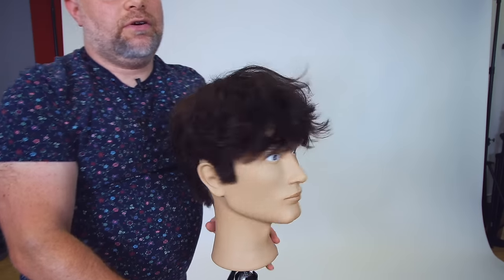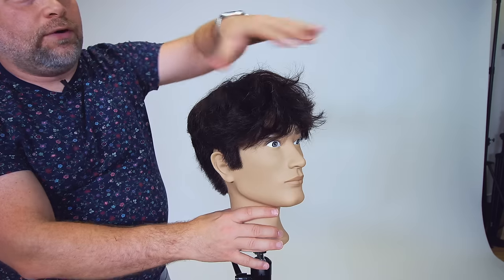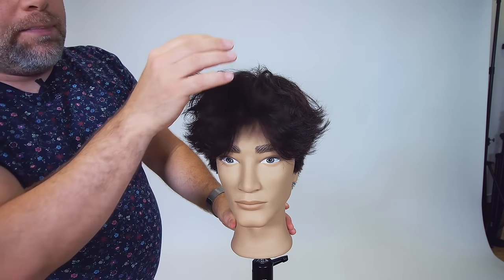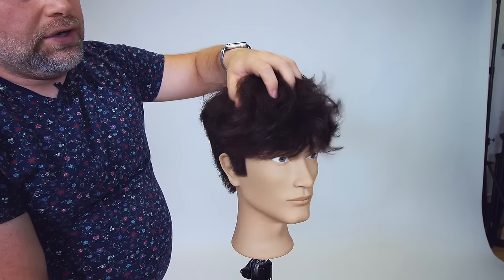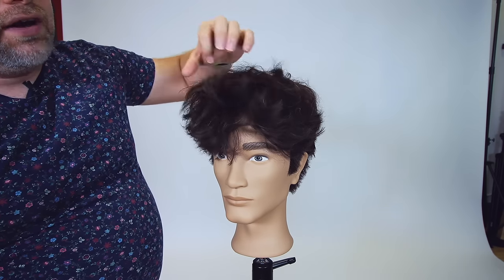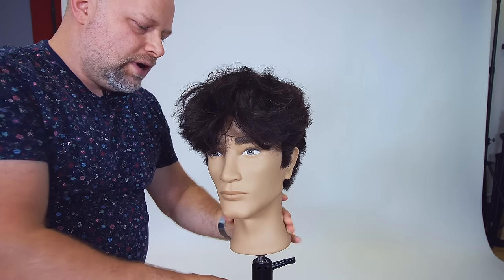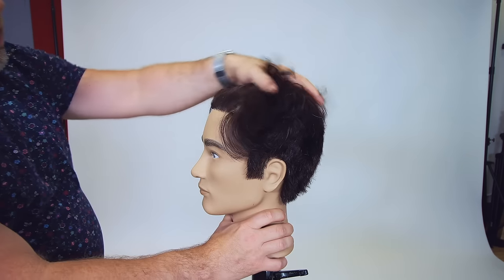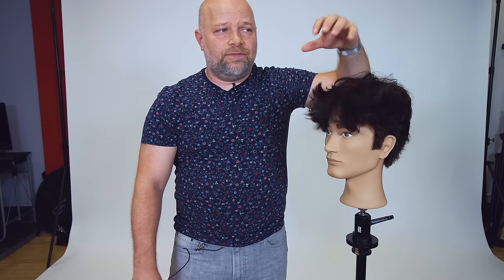The BIGGEST Hair Trend on TikTok - TheSalonGuy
Here is the biggest most popular hair trend on males on TikTok.

Gear and Amazon Items I use: